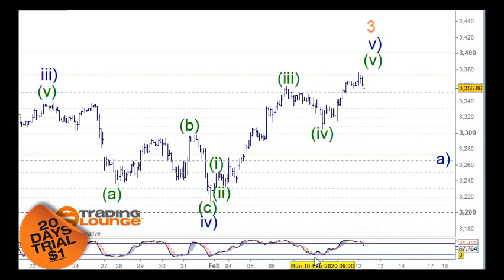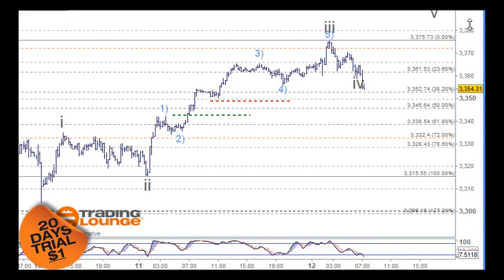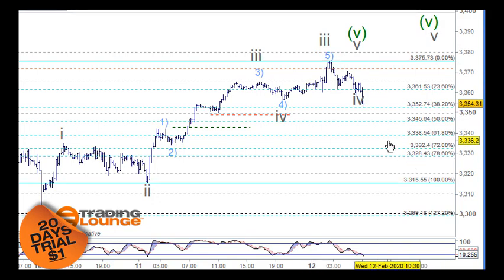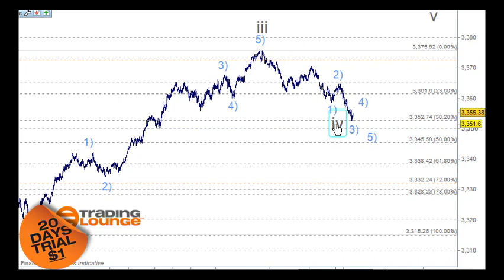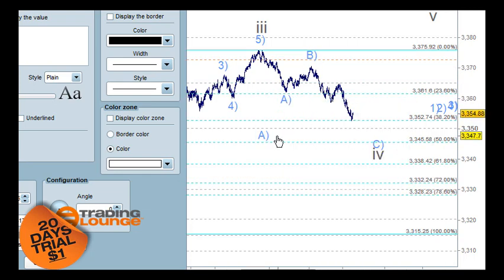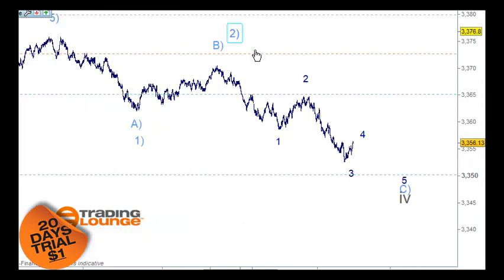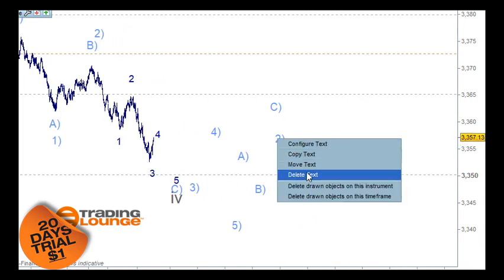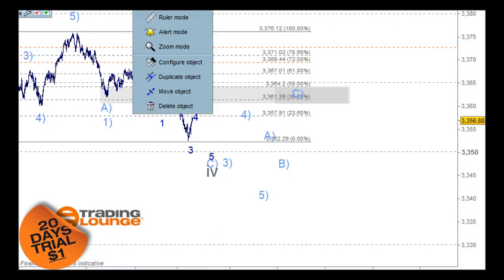SP500 Elliott Wave 12 February 2020